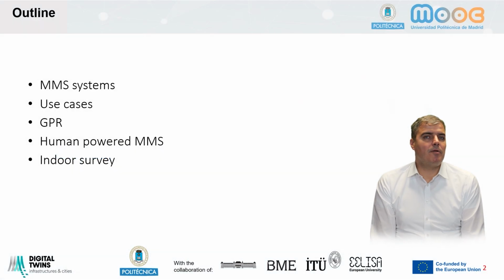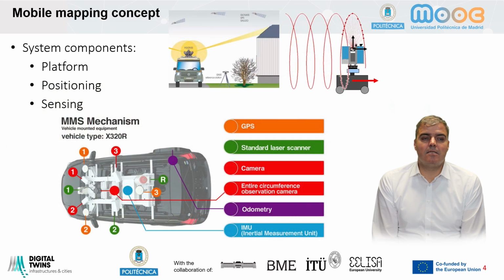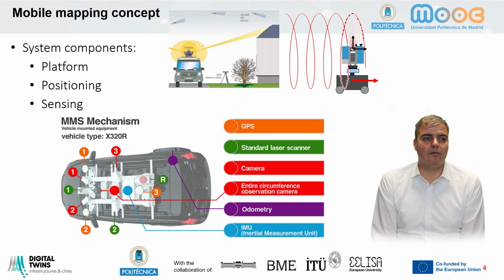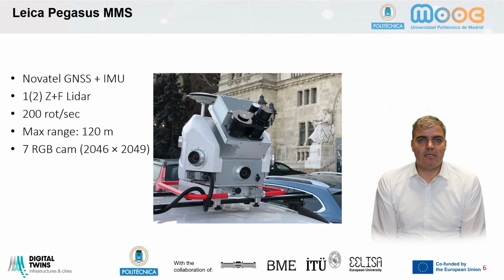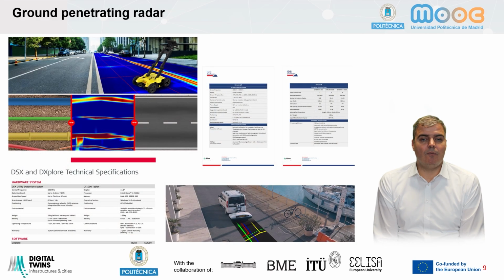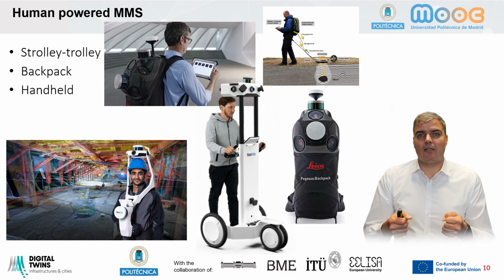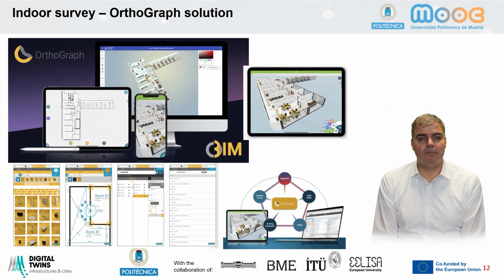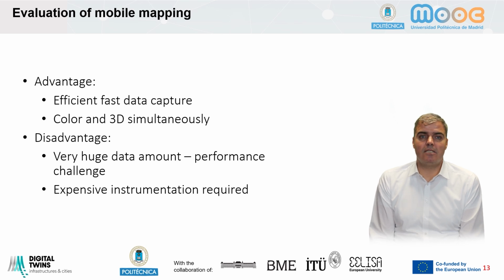M4 2 6 capturing reality mobile mapping